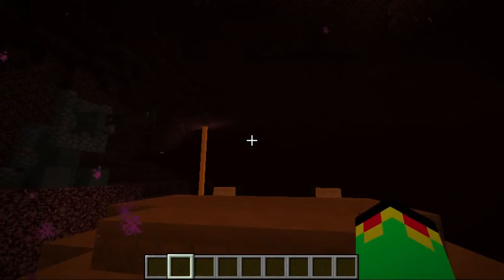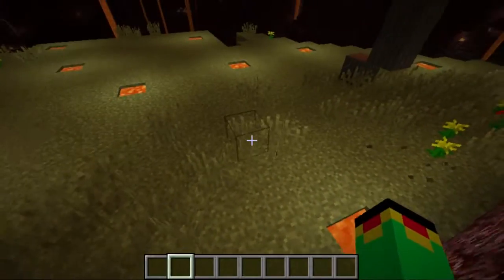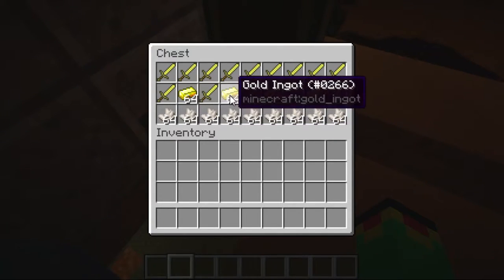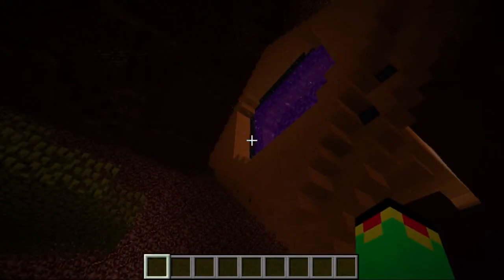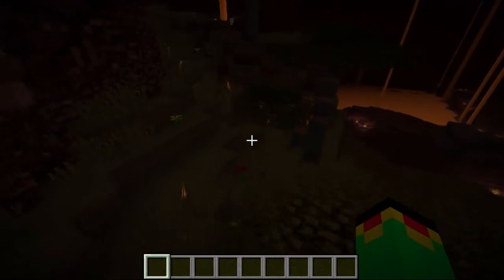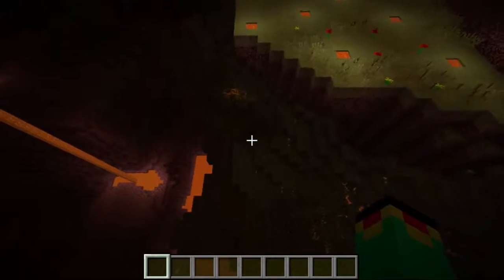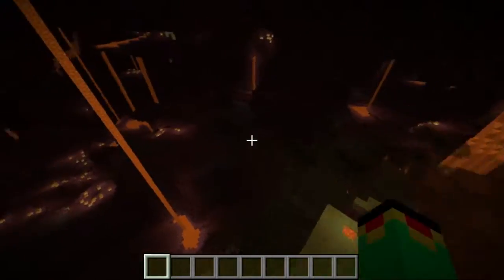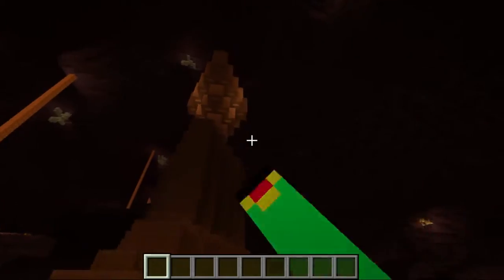Let's Explore Evans Minecraft Builds (3) A Nice Place In Heck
In this third video, we visit the Nether to see that he has made it a nice place to live.